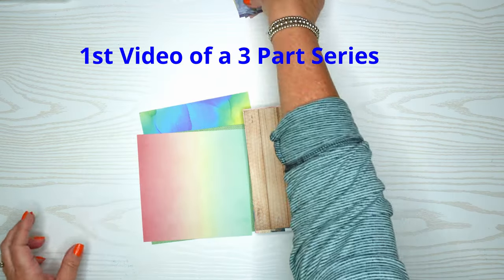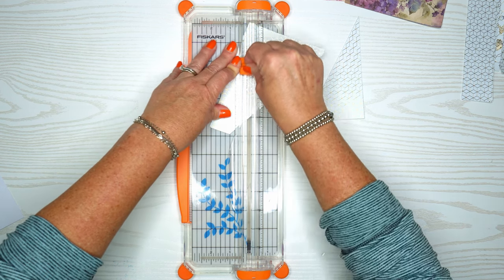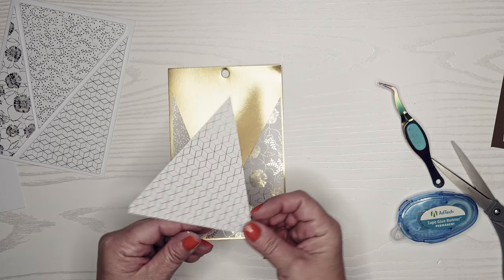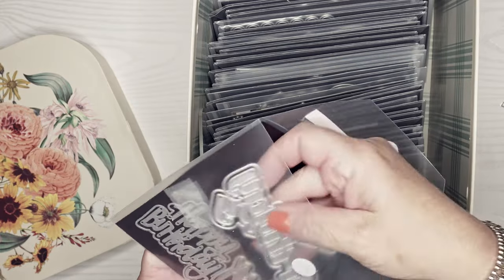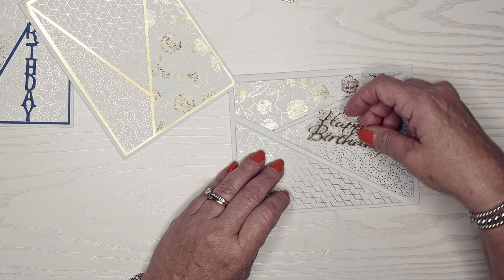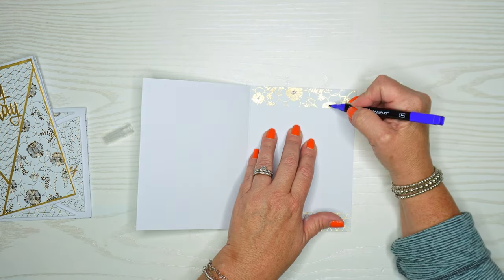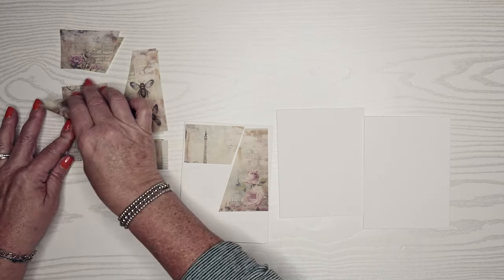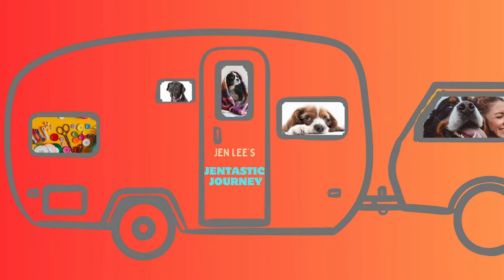Patterned Paper = Easy, Stunning Card Making! Part 1 of 3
Why do we hoard our Patterned Paper/Design Paper in Card Making instead of using it?  In this 3 part series, we will craft many easy, gorgeous cards using Pattered Paper that will have you using your Design Paper and Patterned stash with glee!  Paper crafting with design paper is easy and the results are beautiful!  Card Making is better when we use our supplies.

SUPPLIES:

Bearly Art Precision Craft Glue :

Craf Tweezer:

Removable Scotch Tape:
Double Sided Craft Tape

Gold, Silver, Rose Gold Paper Pad (similar):

Gold & White Design Paper (similar):

Vintage Paper (similar):

Tim Holz Long Bladed Scissors: